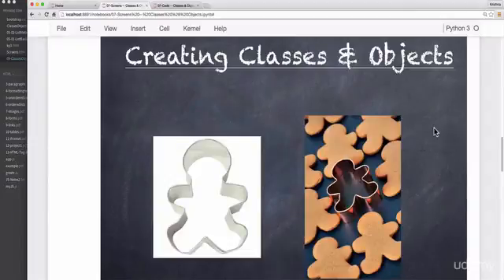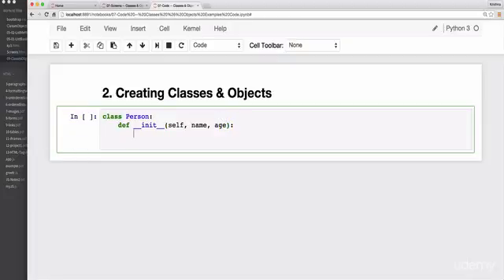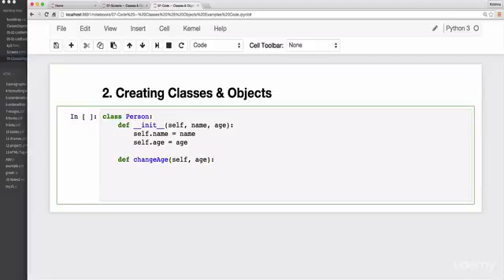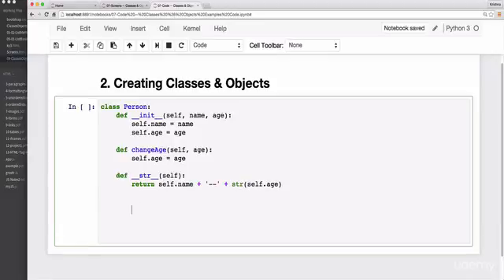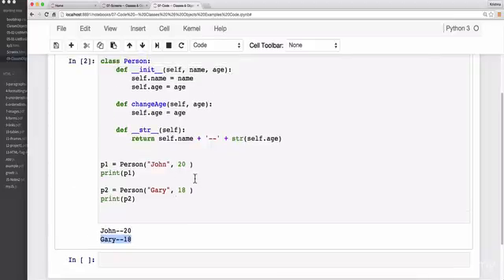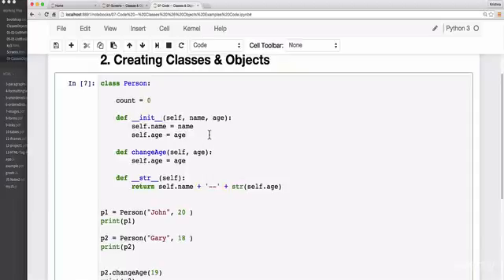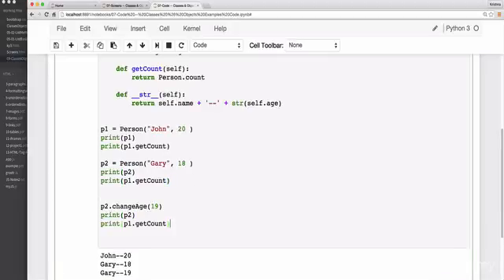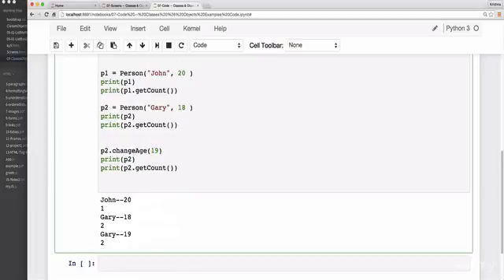Section 8 - OOP -- Classes & Objects-1